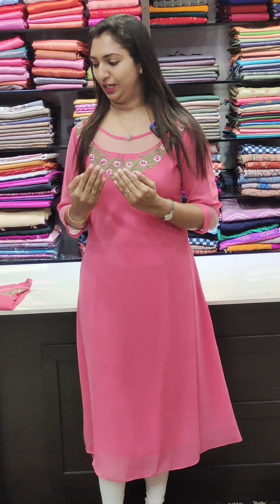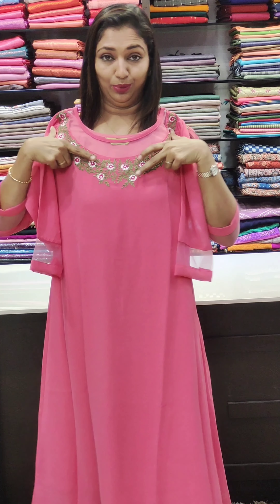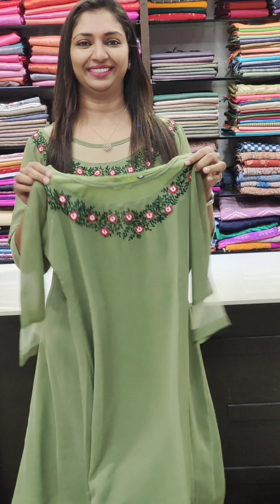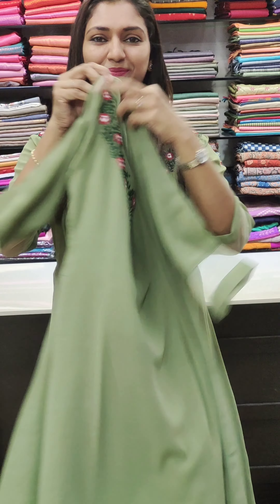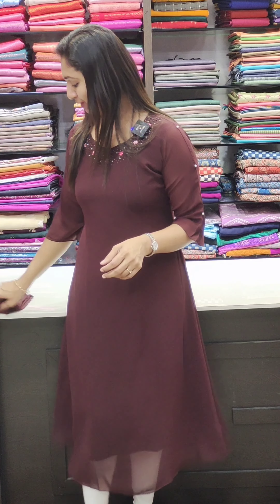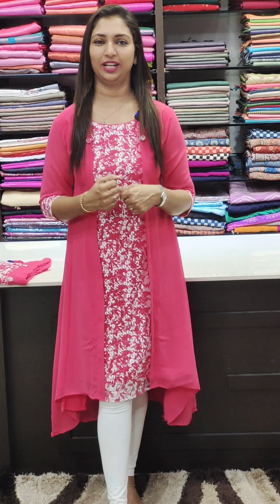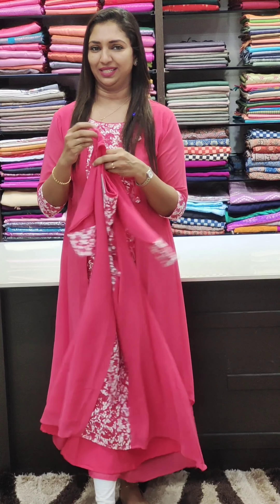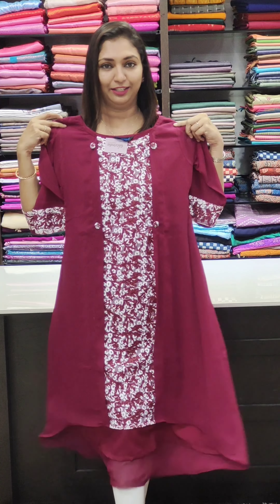GEORGETTE KURTIS COLLECTIONS || 𝐕𝐈𝐃𝐄𝐎#1932 || 𝐆𝐋𝐈𝐓𝐙𝐈𝐍𝐃𝐈𝐀 FASHION